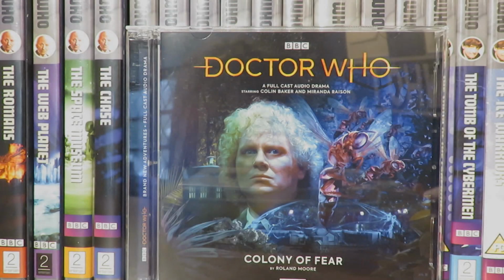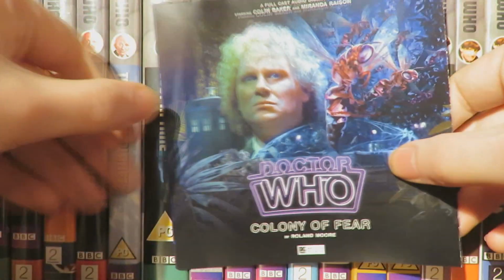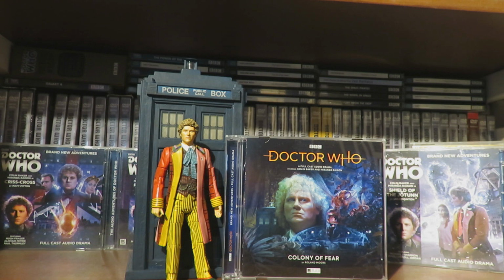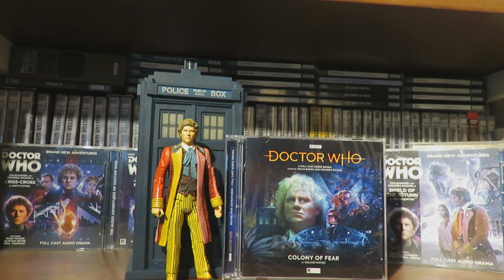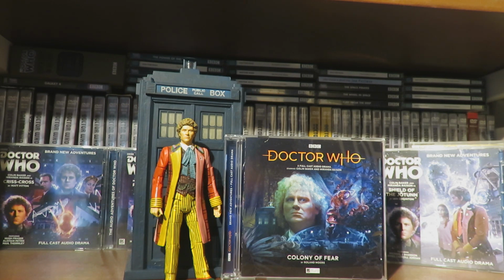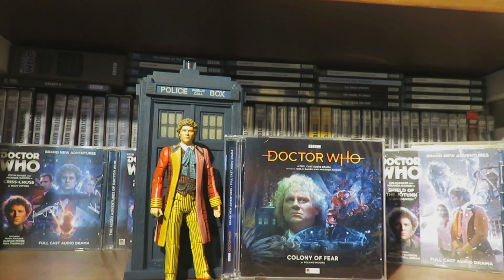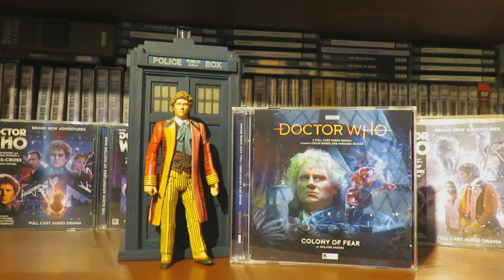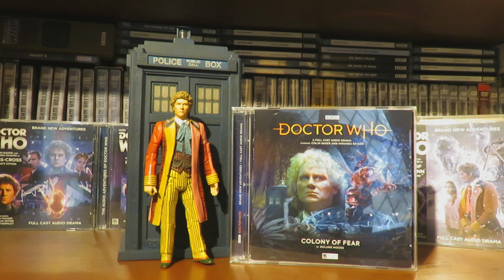Doctor Who Colony Of Fear Big Finish Review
Hello and welcome back to another Doctor Who Big Finish Review!
This time looking at the January Monthly Range Colony Of Fear